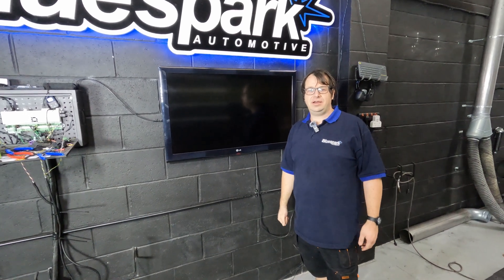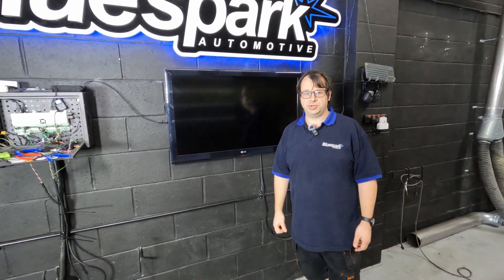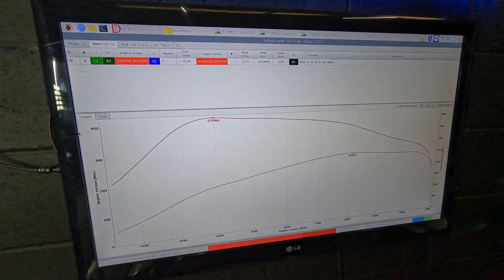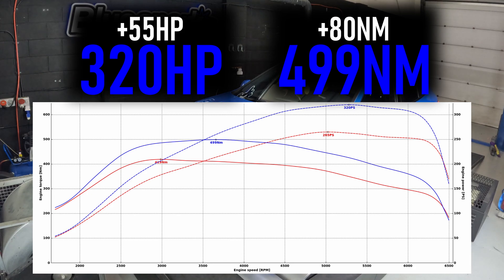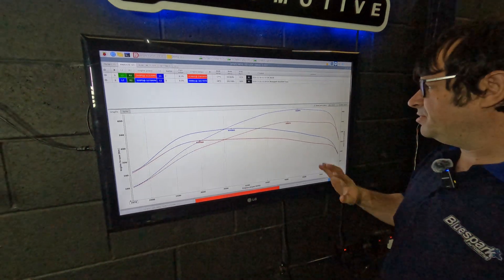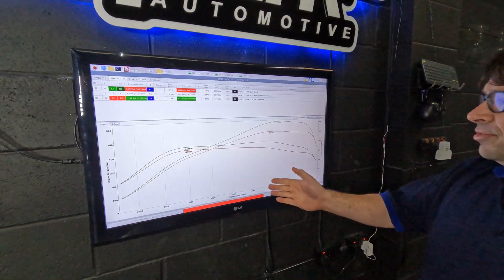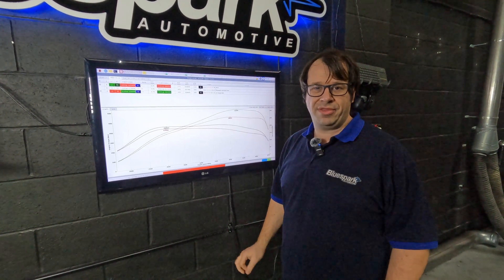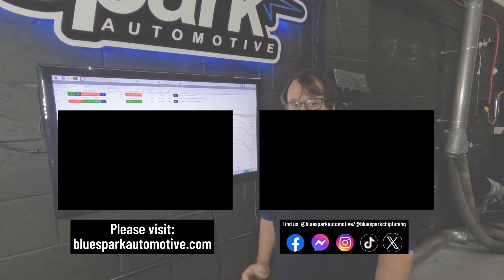BMW 128ti 2.0 B48 261bhp/265ps Dyno Test – Bluespark Tuning Box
The chip tuning box featured in this dyno test can be found

In our latest dyno test we have this 2021 F40 BMW 128ti in for tuning and testing. The 128ti shares the same underpinnings as the M135ix that we have already seen a lot of on this channel, so we know this variant of the B48 is very capable. After quick installation of our 3 Channel Pro Petrol chip tuning box, it was up on the rollers to see what the engine could achieve.

Now as you’ll have seen in some of our recent videos, the recurring issue that all 2021+ BMW drivers are facing, is the tuning limitations due to the locked ECU. This 2021 F40 1 Series is no different and currently has no way to read or write the ECU data. This means that while traditional remapping is impossible, our tuning module offers the perfect solution here, providing fantastic gains without requiring a traditional ECU flash. This also has the added benefit of being traceless once removed for warranty purposes.

Dyno testing before and after shows healthy gains across the rev range, with a significant increase in power and torque, really transforming how it feels to drive.

Peak power was significantly increased, as we were able to lift it from 265hp at stock, up to 320hp with the box. If you take a look at the dyno graph here 1:09 you can see how we change that curve (dotted red and blue lines). We give real consistency here, bringing that extra power in as soon as possible, whilst holding it for as long as possible throughout the entire rev range, adding that +55hp at its peak, really transforming how it feels out on the road.

Torque also saw some impressive improvements. At stock the engine produced 419Nm and now 499Nm with the box. If you take another look at the graph (solid lines), you can really see where we have applied those gains. Again looking across that whole portion of the mid-range, you can really see exactly where its lifted, adding the +80Nm extra at its peak, delivering that increase exactly where it’s needed.

This customer requested a 450Nm torque limit. Our tuning module is completely configurable, so allows us to do exactly that. If you take a look at the graph here at 1:59 you can see that we have adjusted the mapping to suit this limit, providing 444Nm of torque across the entire rev range.

Check out our recent blog post, where we cover the ins and outs of locked ECUs

For more information on our rolling road dyno services, please